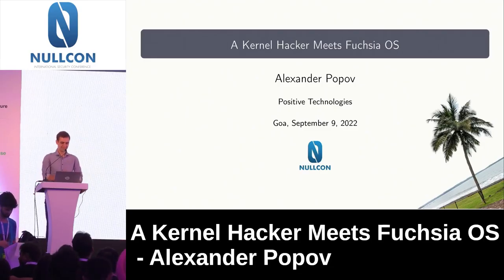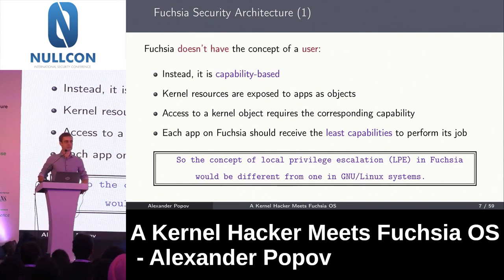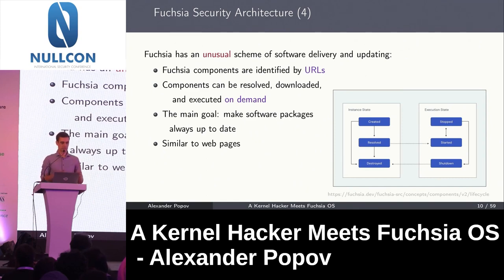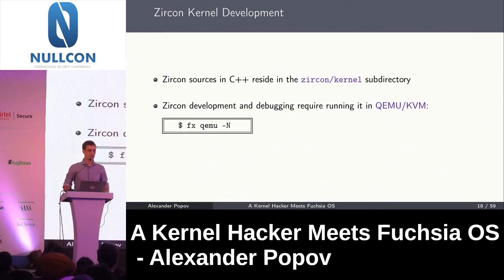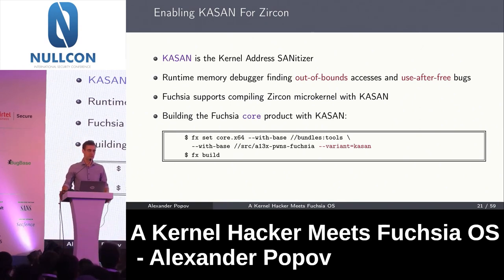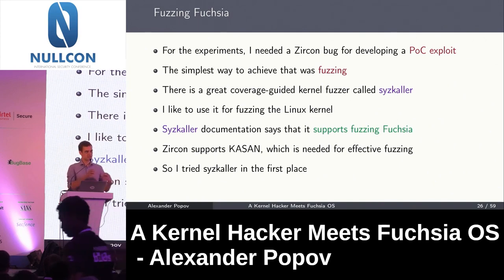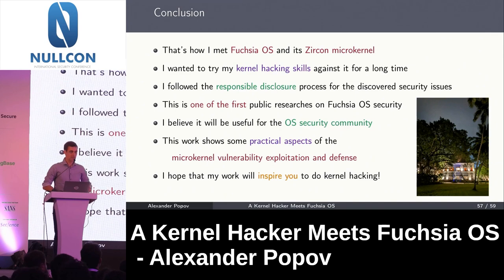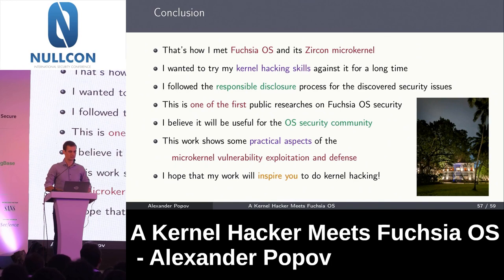A Kernel Hacker Meets Fuchsia OS | Alexander Popov | Nullcon Goa 2022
Abstract:
Fuchsia is a general-purpose open-source operating system created by Google. It is based on the Zircon microkernel written in C++ and is currently under active development. The developers say that Fuchsia is designed with a focus on security, updatability, and performance.

As a Linux kernel hacker, Alexander decided to take a look at Fuchsia OS and assess it from the attacker's point of view. In this talk, he will share his findings.